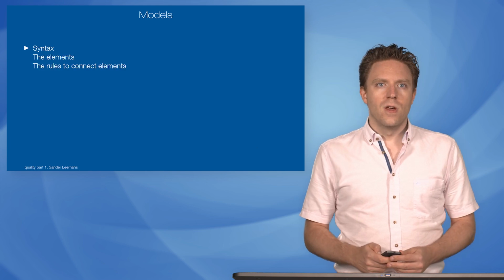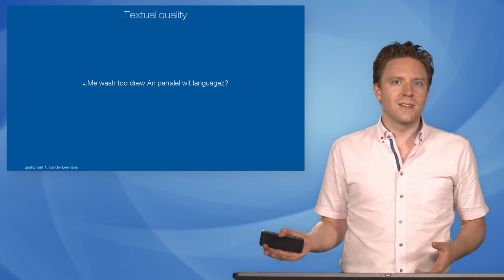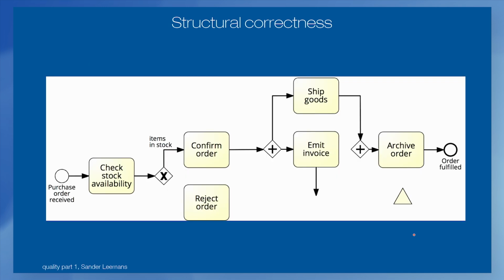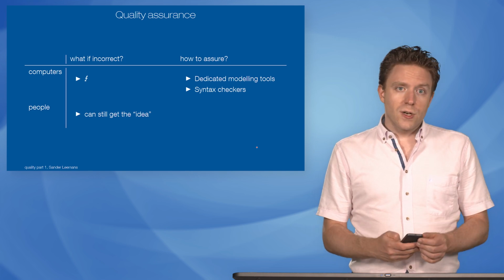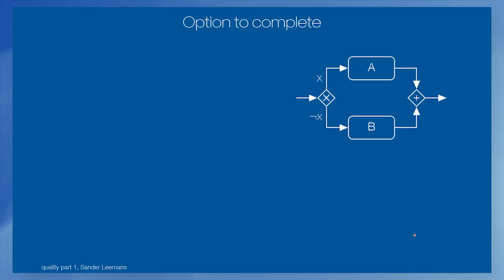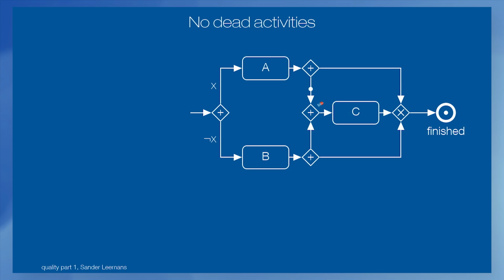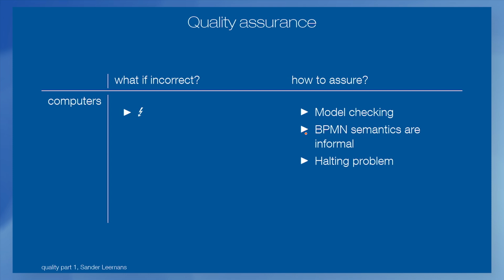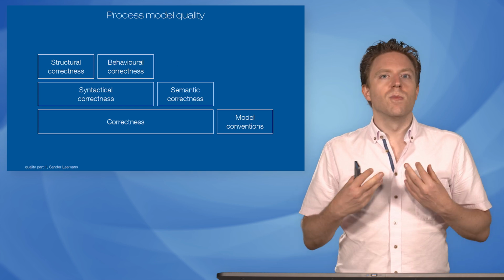A course on BPMN - 07 - model quality part 1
In this video, we'll cover ways to assess model quality in terms of structural and behavioural correctness.